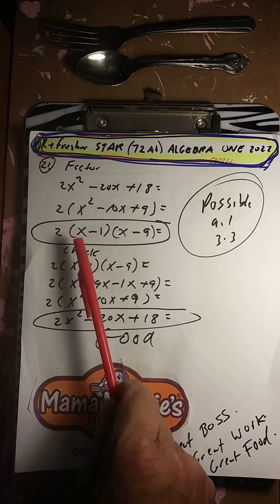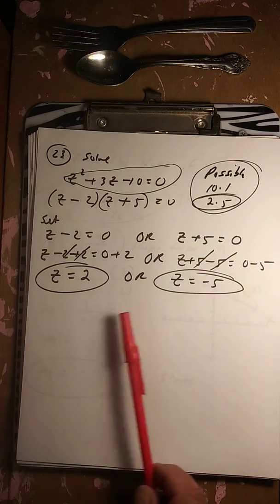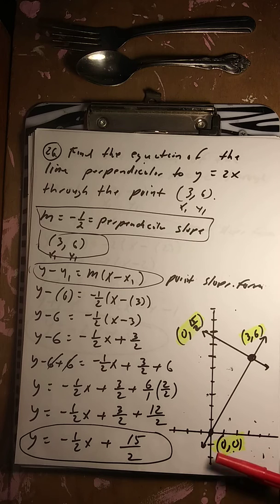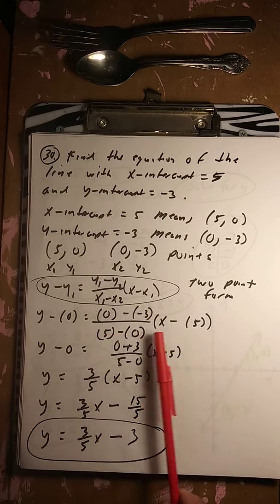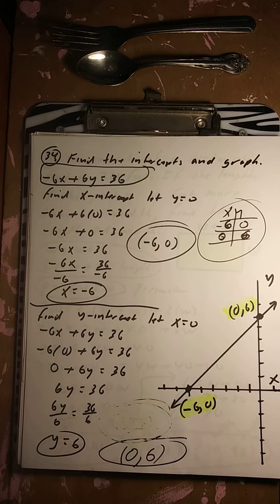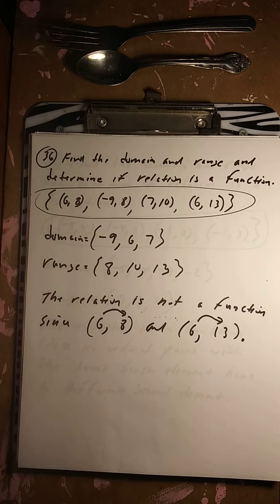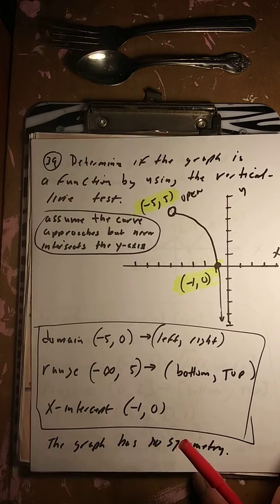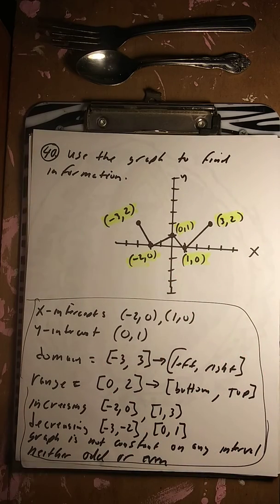Part 2 Refresher STAR (72 A1) 21-40 Algebra 1